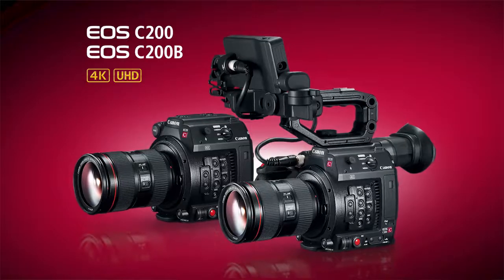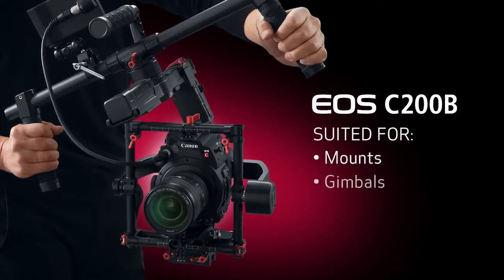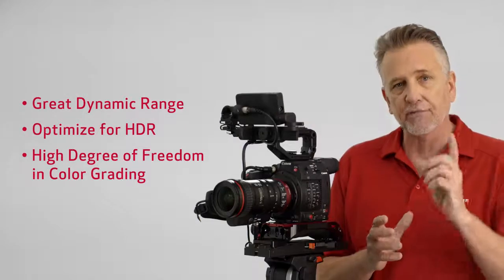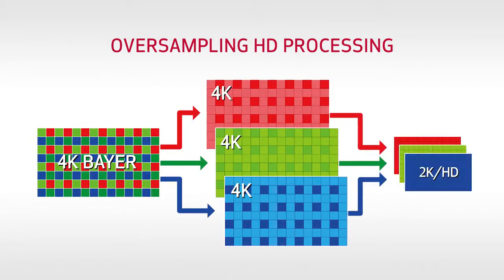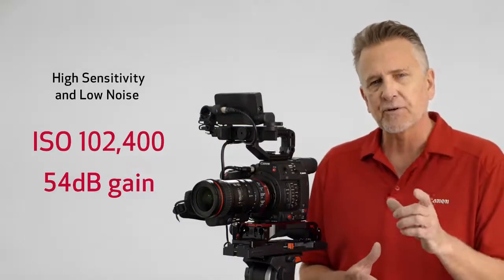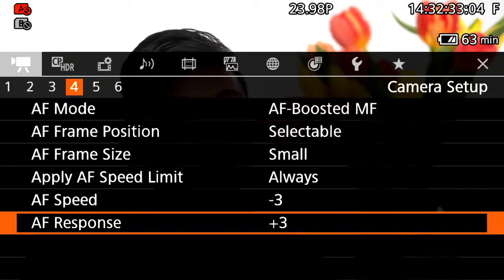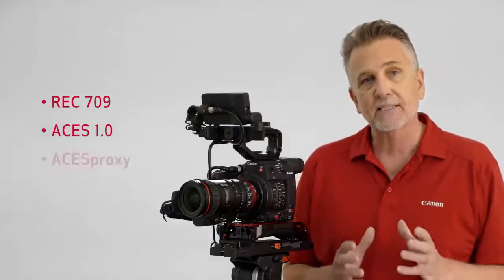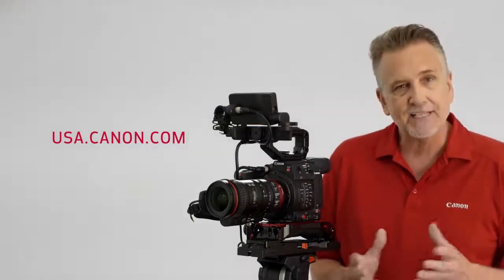Introducing the Canon Cinema EOS C200 & C200B 4K Digital Cinema Production Cameras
Join Canon U.S.A.’s Technical Advisor Brent Ramsey as he discusses the new features and benefits of the EOS C200 and C200B Cinema cameras. These cameras bring the performance of the Cinema EOS system to a wide range of shooters looking for high quality digital imaging at an affordable price. These cameras are evolutionary, third-generation CINEMA EOS System models that promise to continue with the legacy of image quality, performance, and versatility that have been the hallmark of the Cinema EOS lineup. Starting with a Super 35mm 8.85 MP Sensor, Dual DiG!c DV 6 Image Processors, and internal 4K RAW to a CFast™ 2.0 card in our new Cinema RAW Light format, as well as 4K UHD and Full HD in MP4 format to SD cards, these cameras are ideal for film, documentary and television production, corporate and event videography, and news gathering.

Canon Cinema EOS C200 & C200B Specs:
- New Cinema RAW Light
- 8.85 Megapixel Super 35mm CMOS Sensor
- Dual DiG!C DV 6 Image Processors
- High Dynamic Range – 13-stops
- Wide DR Gamma, Canon Log and Canon Log 3
- ISO Range of 100 to 102,400 Supported
- Internal 4K RAW Recording to CFast™ 2.0 Card
- Internal 4K UHD/ Full HD Recording to SD Cards
- Fully Compatible with Canon EF-Mount Lenses
- Built-in Viewfinder, Touch Screen LCD Monitor, Camera Grip and - Handle Unit (EOS C200 Only)
- Professional 4K/2K Workflow
- Full HD 120P/100P Slow-Motion Recording
- High Sensitivity and Low Noise
- ACESproxy (ACES 1.0)*
- HDR Support
- Wireless Remote Control Support

*0.7 is not supported